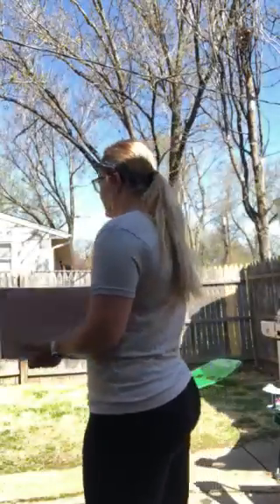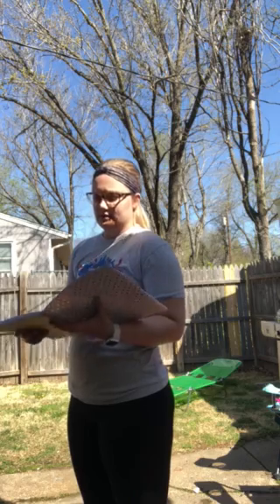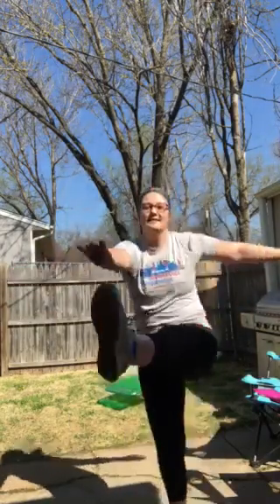Everyone's favorite..... CARDIO DAY!! pt. 1